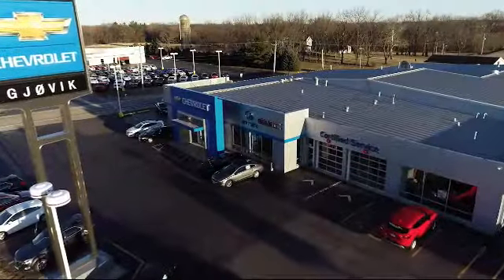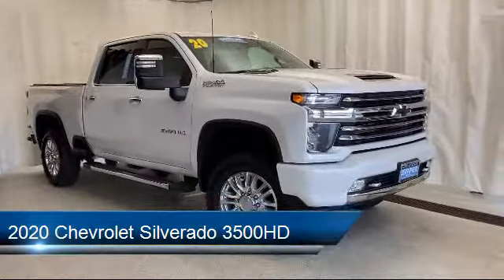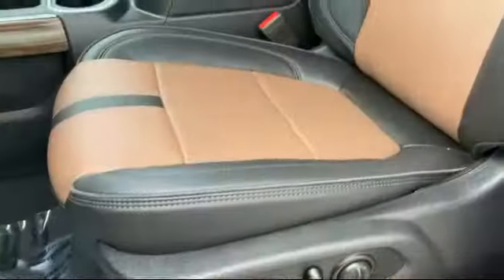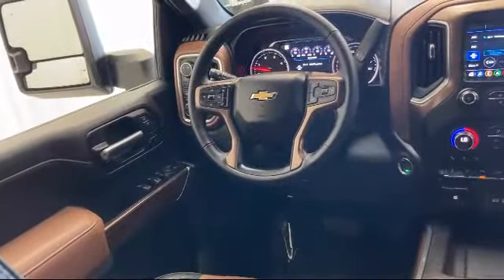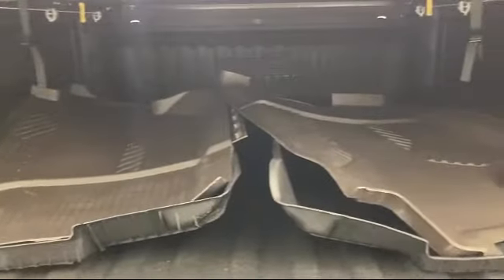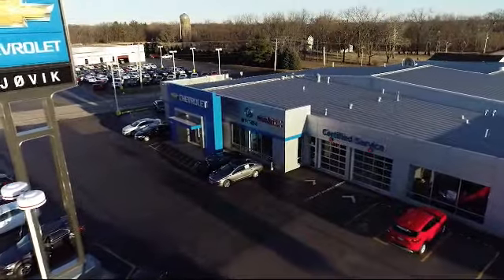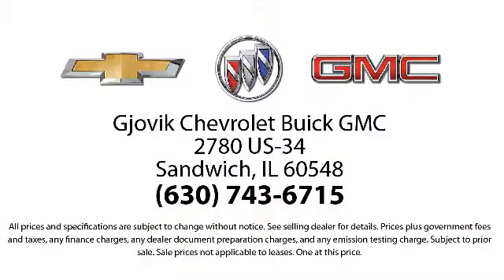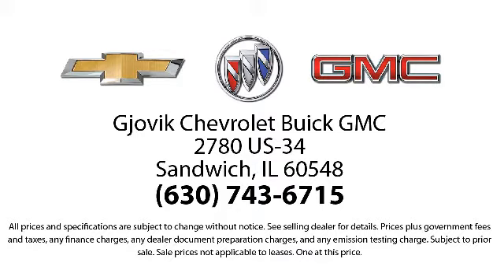2020 Chevrolet Silverado 3500HD High Country Crew Cab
2020 Chevrolet Silverado 3500HD High Country Crew Cab Stock Number: P6320 Vin:1GC4YVEY8LF140742.